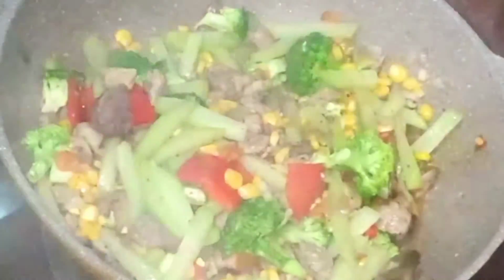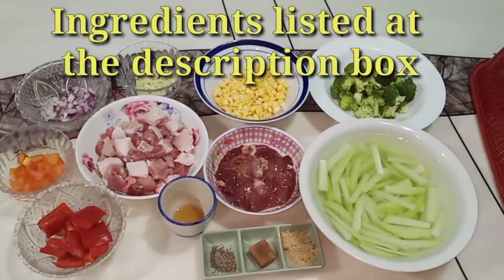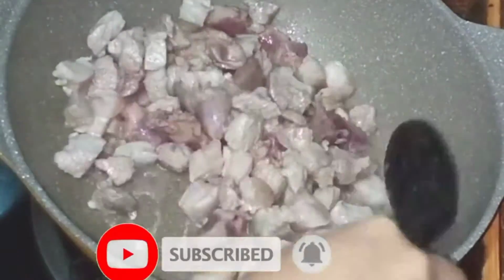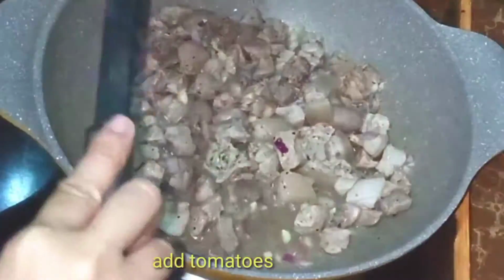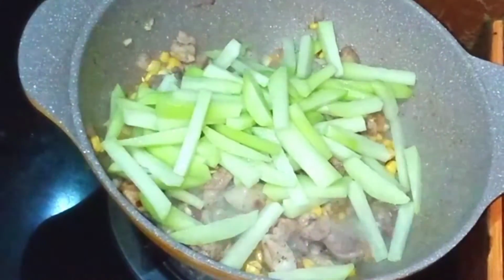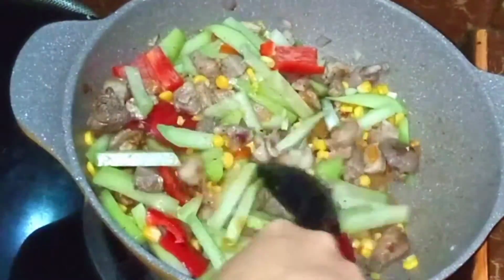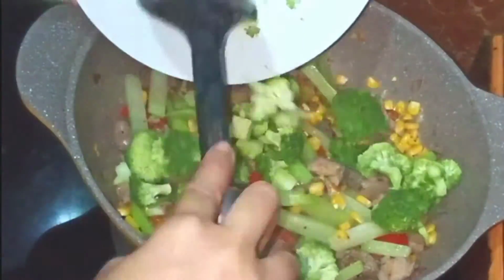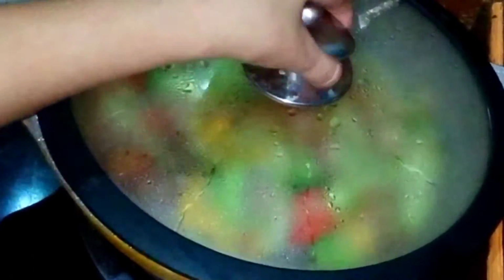Sauted Pork Broccoli with Chayote, healthy na masarap pa!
Broccoli is a green vegetable that has resemblance with a tree, whose large flowering head, stalk and small associated leaves are eaten as a vegetable. Common dish for broccoli are sauteed with various vegetables (like Chayote) and meat.

INGREDIENTS:
1/2 kg Pork
1/4 kg Chicken Liver (can use Pork liver)
1 Red Bell Pepper
1 cup of corn bits
1 Chayote (Sayote)
1/2 clove Garlic
1 clove Onion
1 pc Tomatoes
1 Pork cube
1 tsp Ground Pepper
1/2 tsp Sugar
1-2 tsp Fish Sauce

Note: This is one method of cooking  in a point of view of an economical housewife. The variations depend on your taste preference.

THIS DISH WILL SURELY MAKE YOUR TUMMY HAPPY!!!
Happy Watching and Eating!

Title: Safety Net by Riot
Genre and Mood: Country & Folk + Happy

Title: Billy Goat Stomp
Genre and Mood:: Jazz & Blues

Title:Hickory Hollow
Genre: Country & Folk